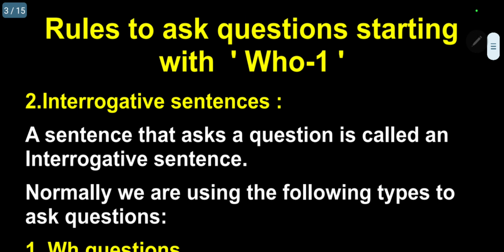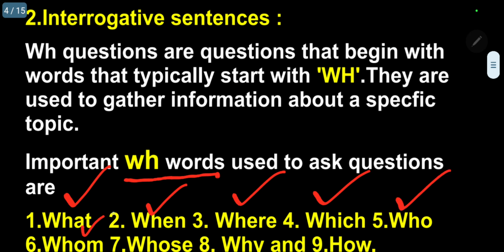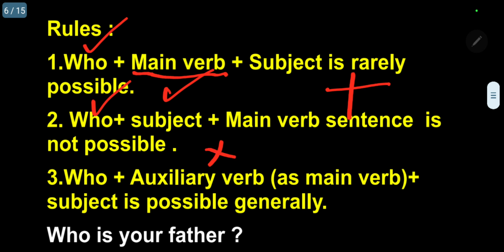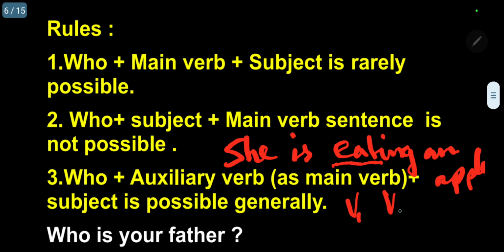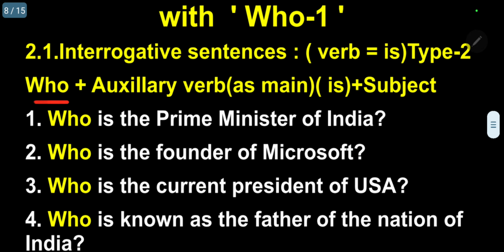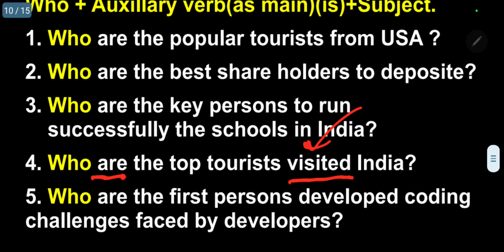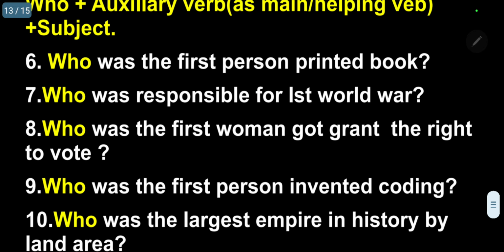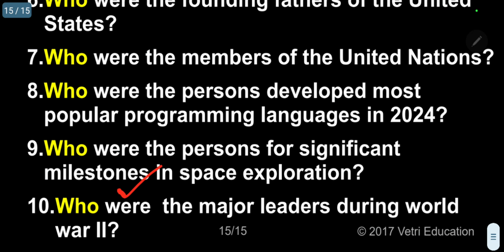66.Rules to ask questions starting with who-1